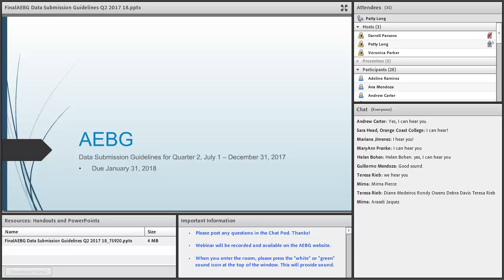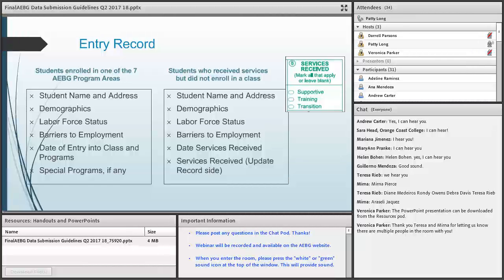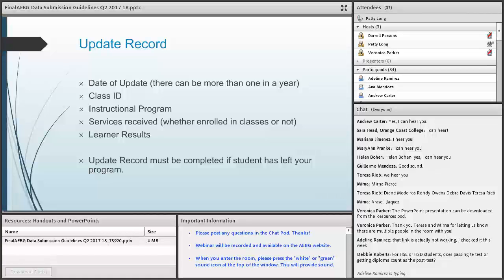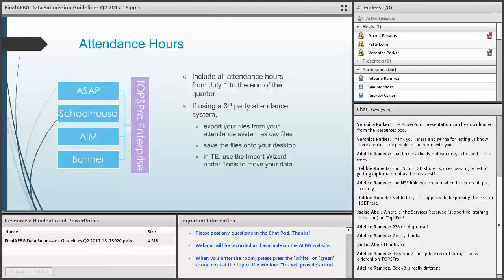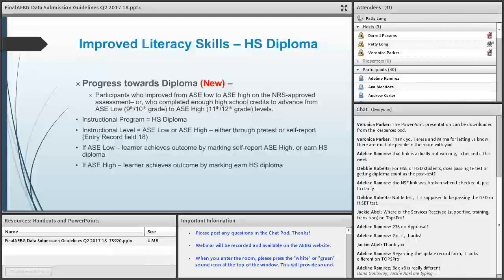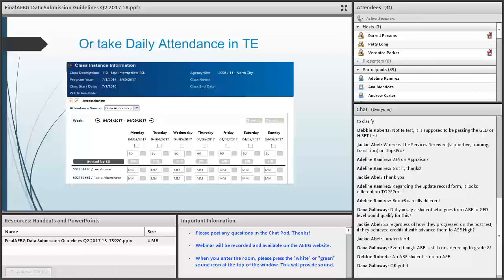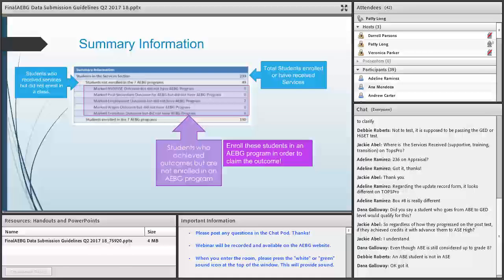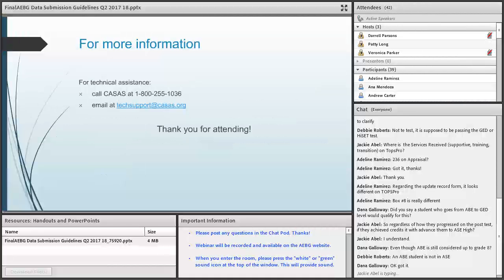Data Submission Guidelines